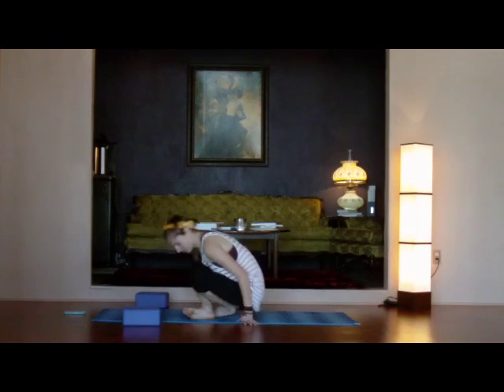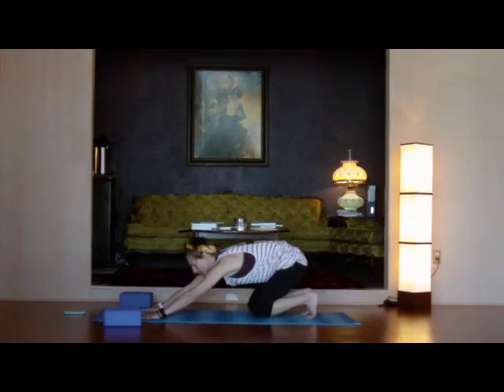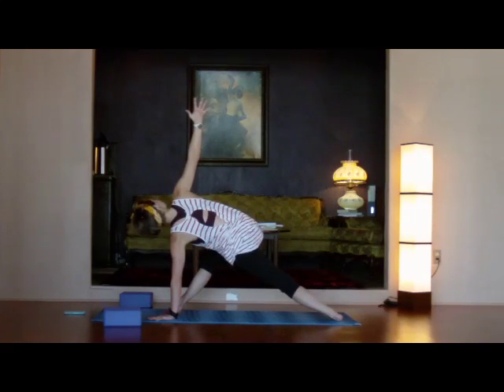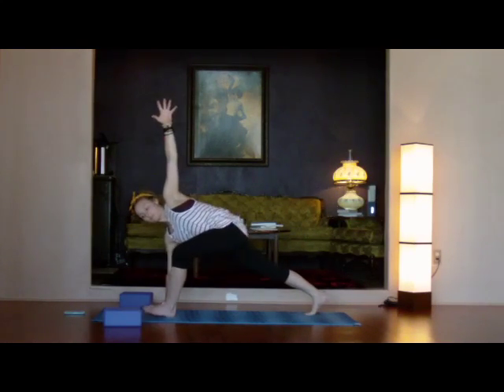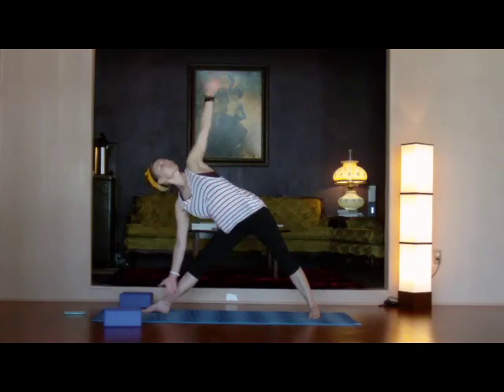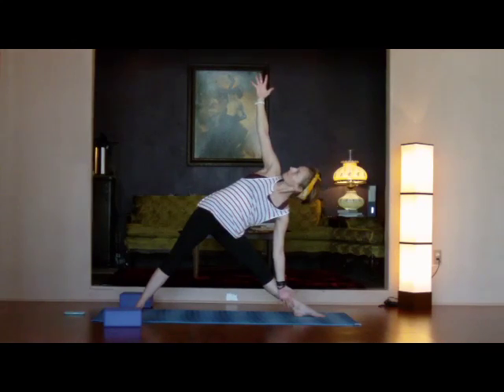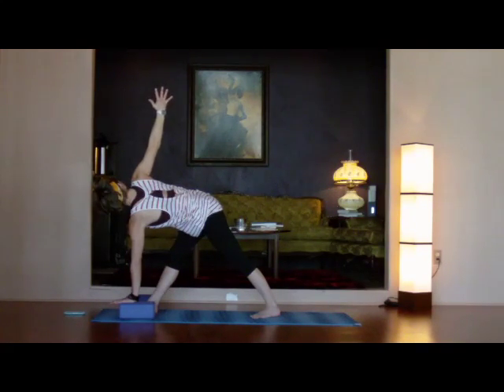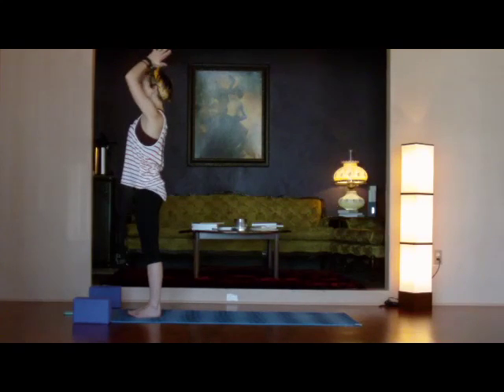Pre-Hike Yoga Sequence - 17 Minutes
Ideally, this yoga sequence is practiced right before going on a hike. Invigorating and stretchy, this video will get you ready for a long hike without absorbing all of your energy. You'll be ready for a full day with a full pack.

🧘‍♀️ Facebook: Yoga with Courtney